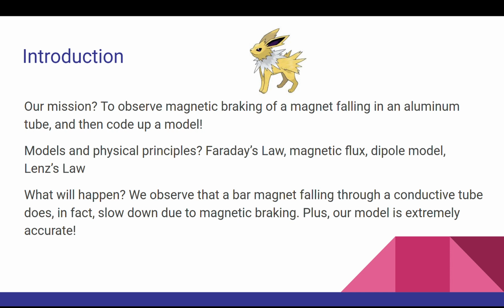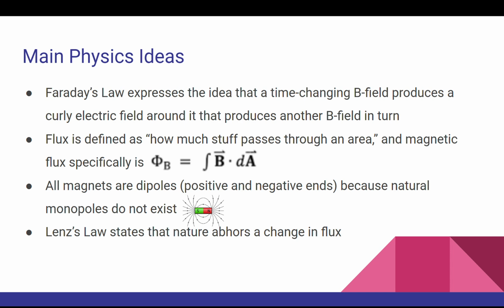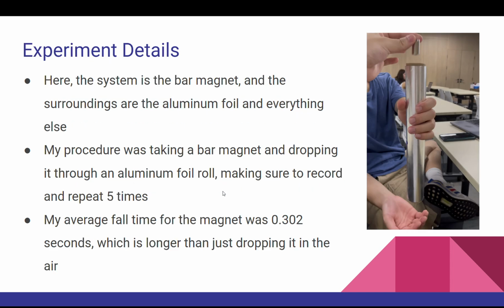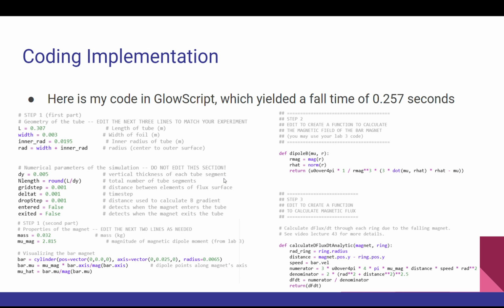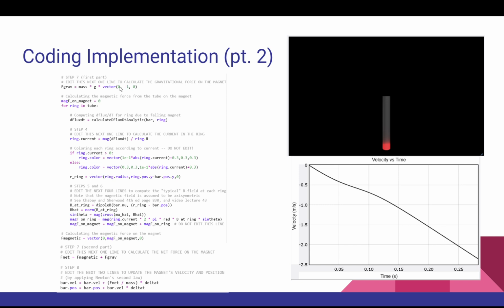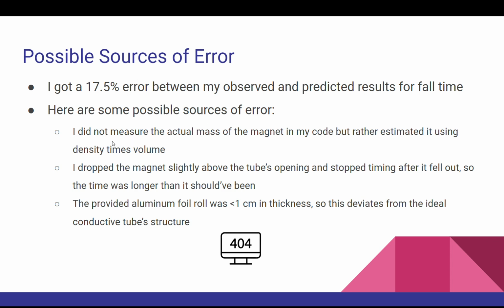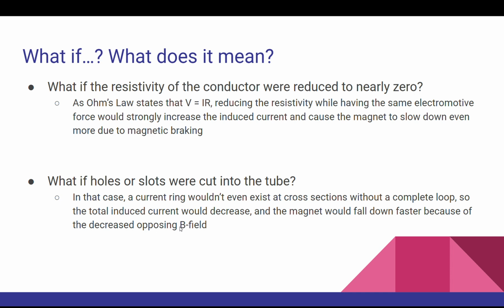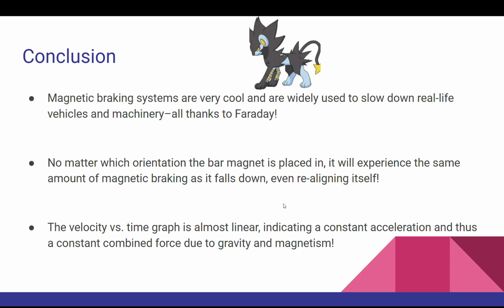Faraday's Law Lab